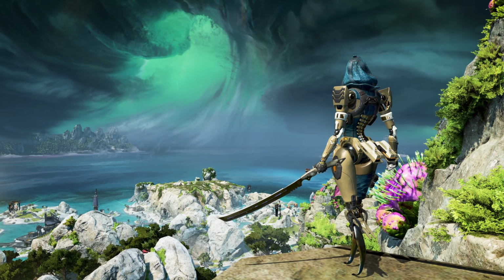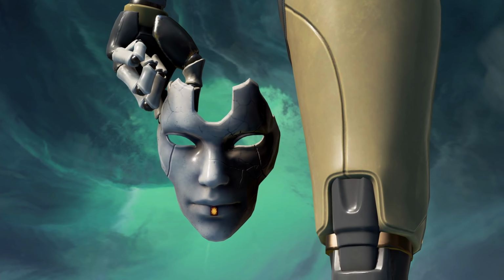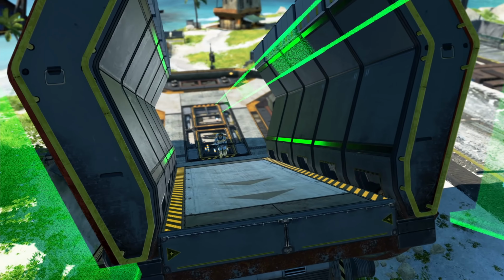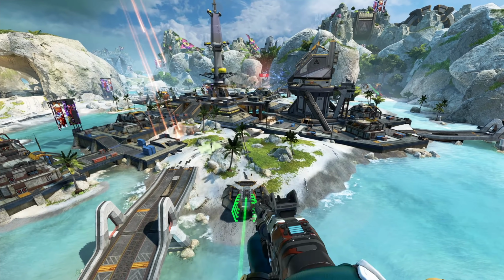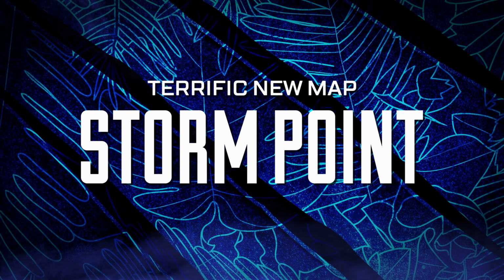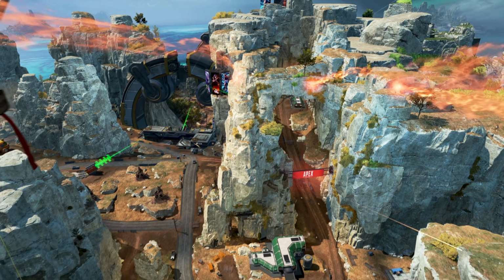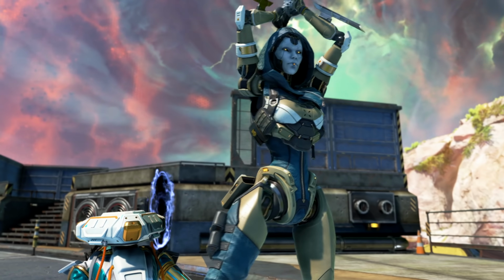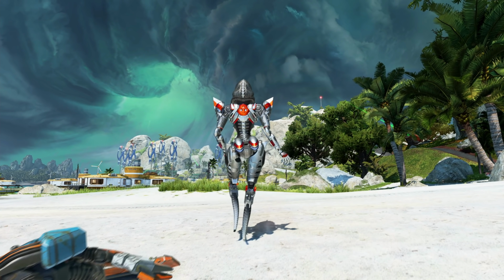Apex Legends Escape Gameplay Trailer BREAKDOWN! (Apex Legends Season 11)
Today we are going over the Apex Legends Escape Gameplay Trailer breakdown for Apex Legends Season 11! The new season is finally here and as with all new seasons, theres a lot to unpack. So I figured I would do a little Apex Legends Gameplay trailer breakdown to see my Apex Legends season 11 trailer reaction and thoughts of the gameplay. There's a ton of hidden little things you might have missed from the Apex Legends season 11 map, Apex Legends season 11 ash abilities and the Apex Legends season 11 buffs. Also the Apex Legends season 11 battle pass! Let me know what you are looking forward to most and if I should do more Apex Legends season 11 trailer breakdowns in the future!

Gaming Laptop
Sony Camera
Wide Angle Lens
Xbox Series X

Stream Gear:
Stream Deck
Light Strips